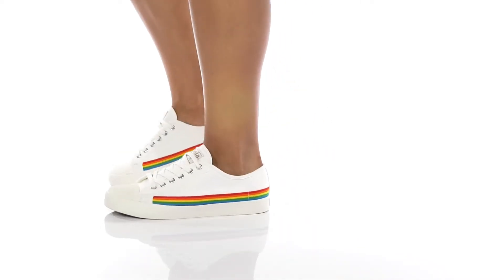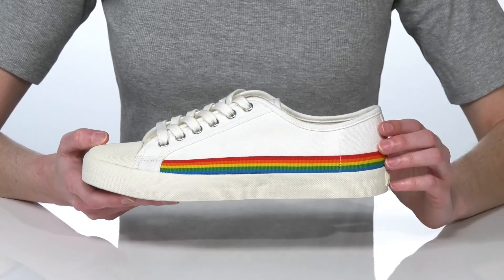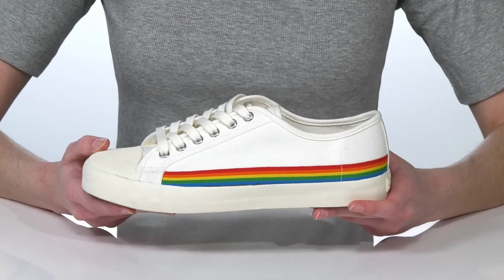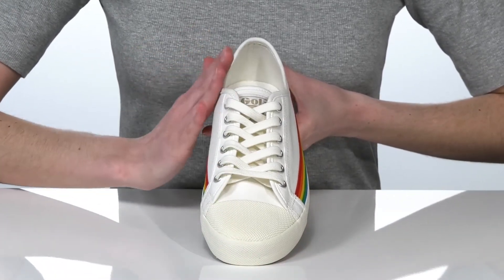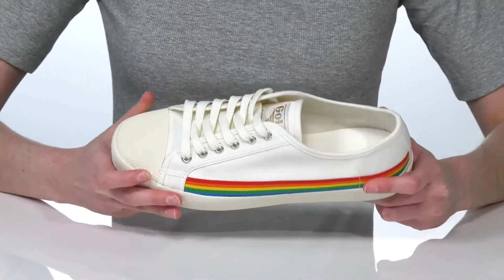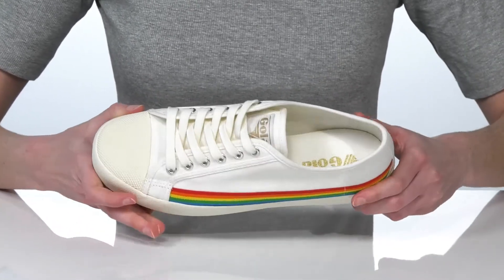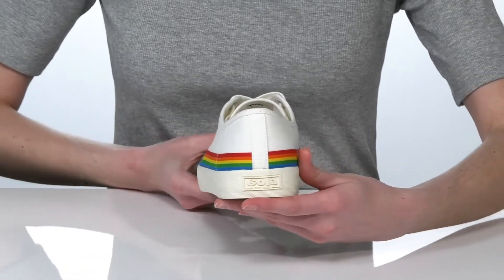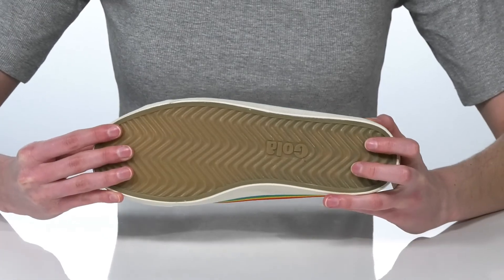Gola Coaster Rainbow Drop SKU: 9488241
Have pride in every step when you're sporting the Gola&reg; Coaster Rainbow Drop sneakers.
Rainbow trim along midsole.
Trim at tongue and collar for all-day comfort.
Woven brand tag on tongue.
Textured rubber cap toe and outsole.
Canvas upper, lining, and insole.
Imported.